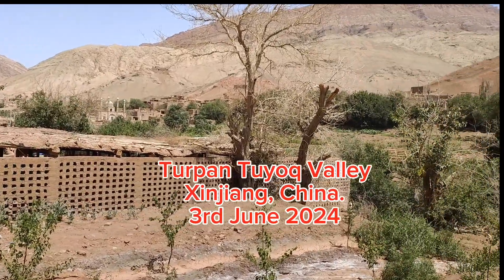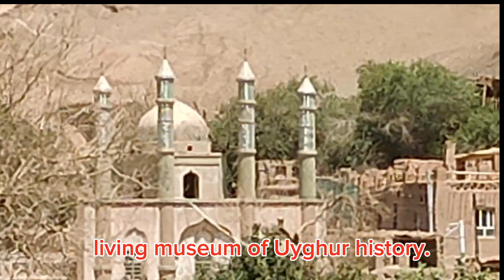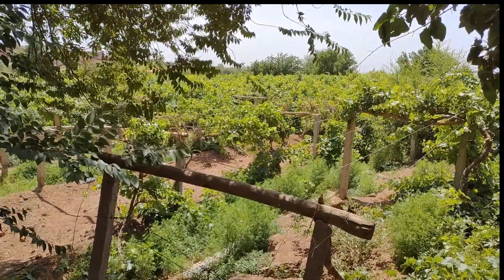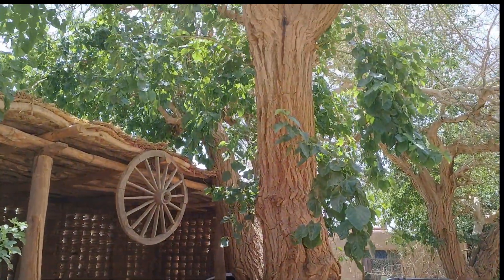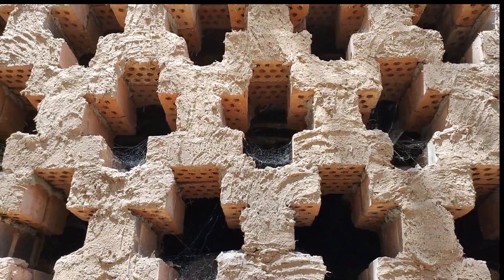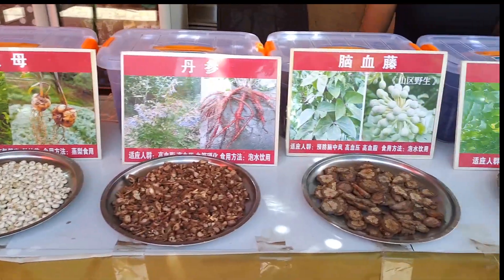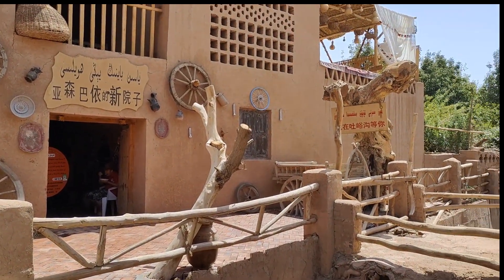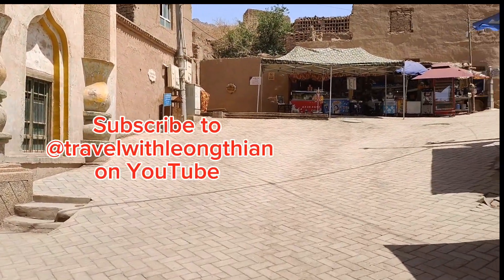Buddhist & Islamic Cultures Coming Together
Tuyoq Valley is an ancient village where the Buddhist and Islamic Cultures blended well together.